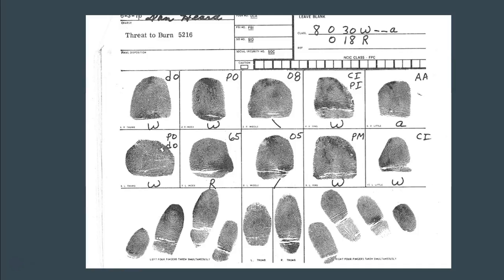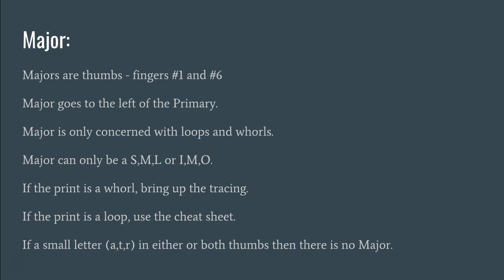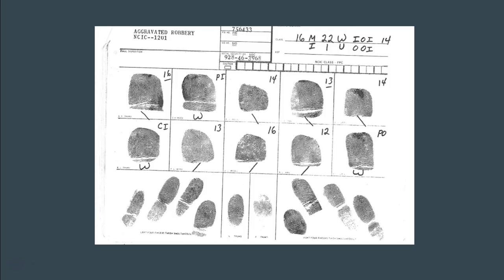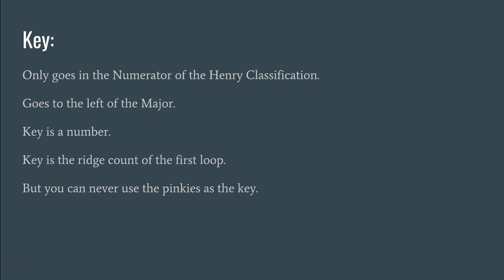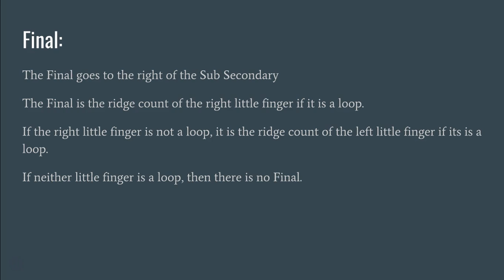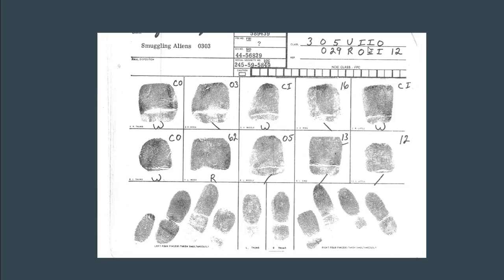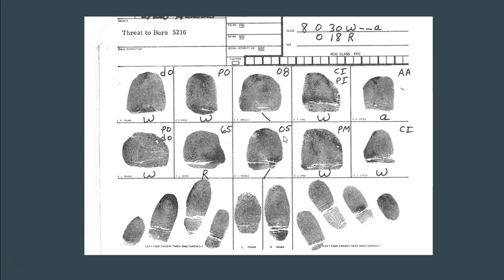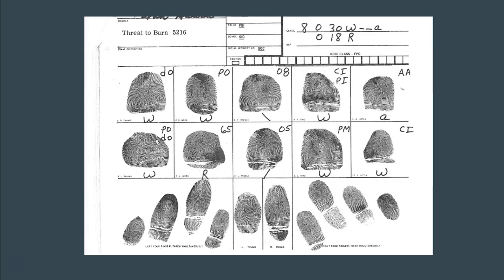Henry Classification Major Key and Final